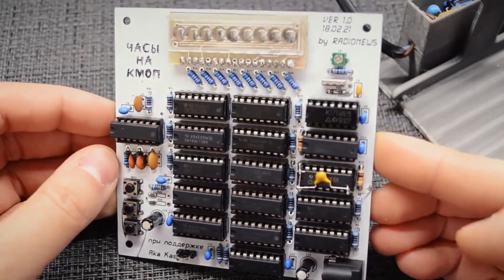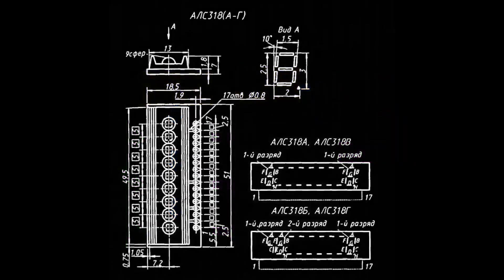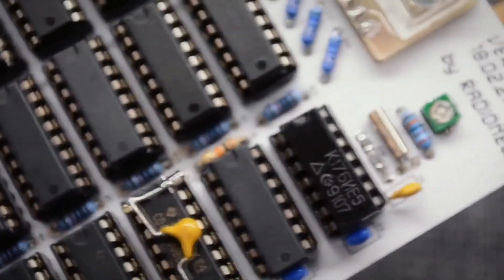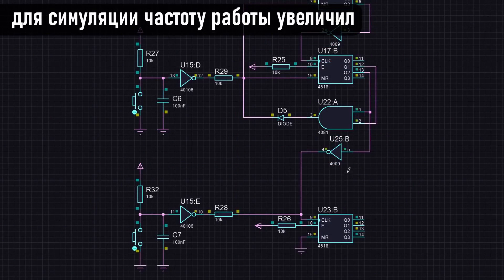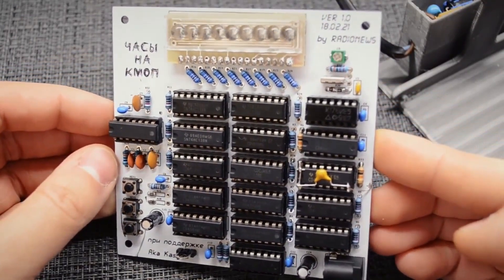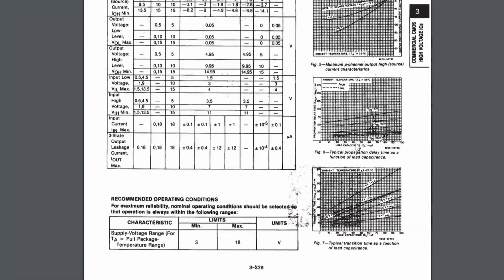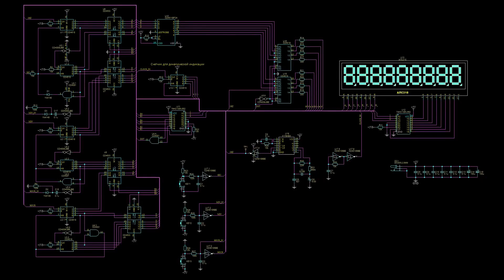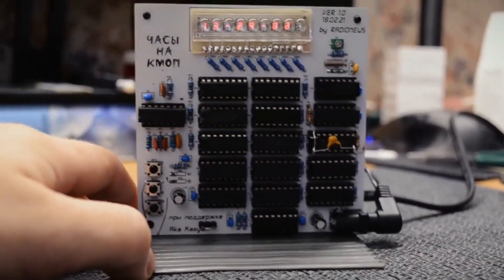Unique DIY LOGIC clock.